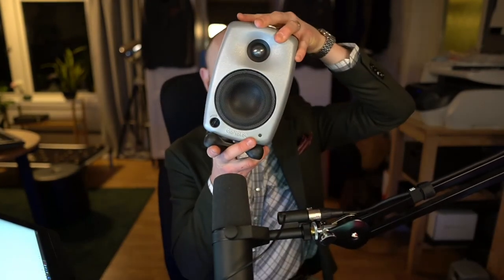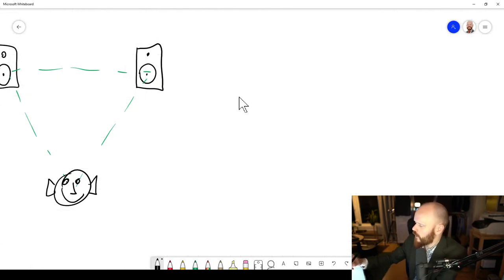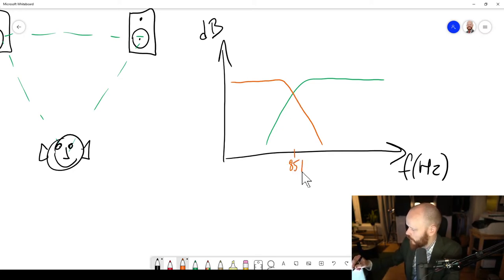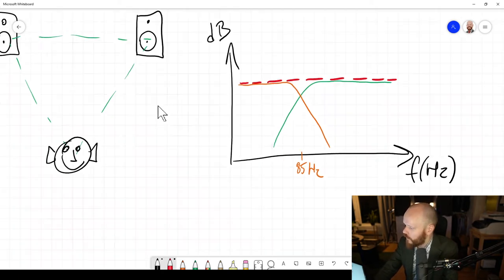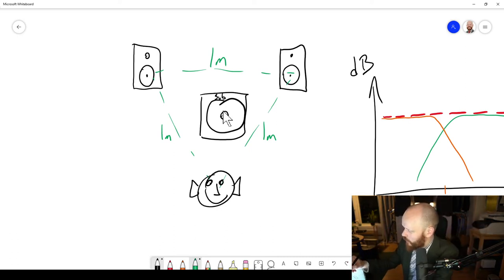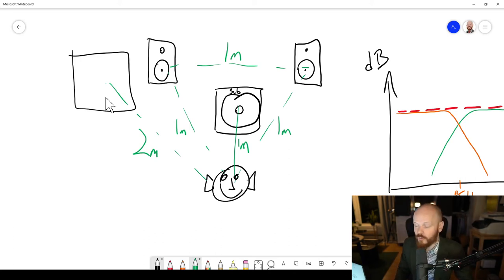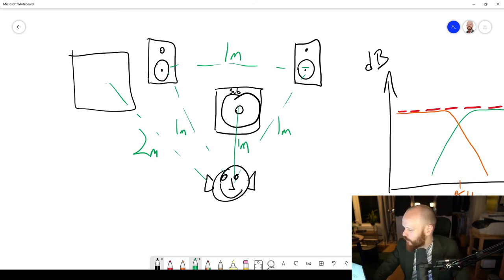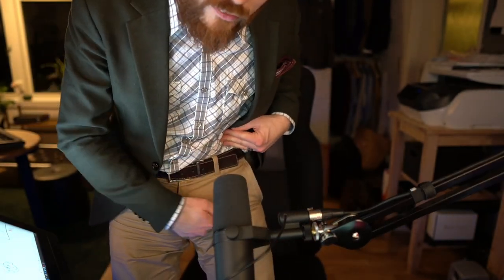A short crash course in subwoofers and 2.1 sound systems.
If you are adding a subwoofer to your sound system, here are some things you need to know about 2.1 systems.